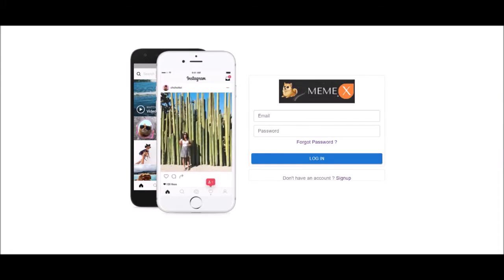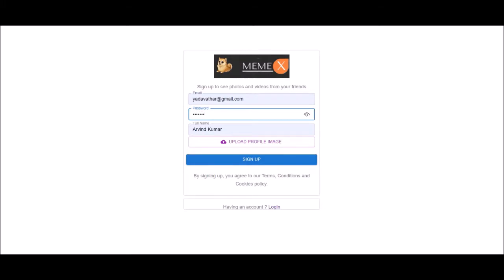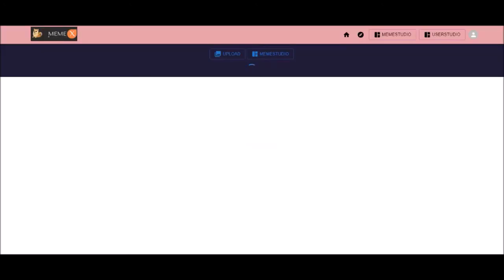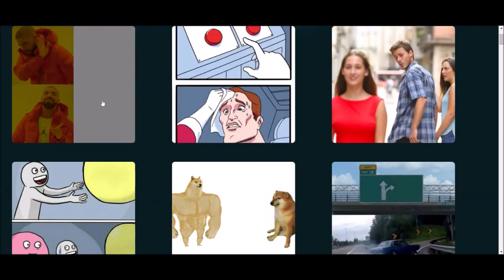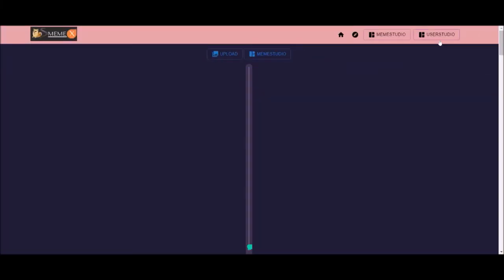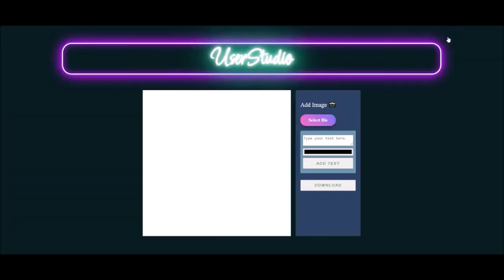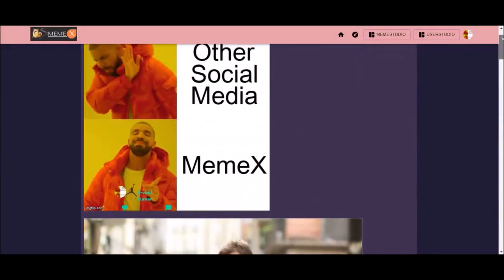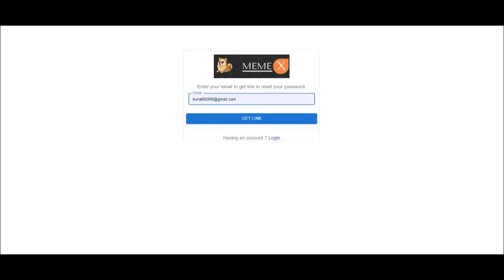MemeX || A web application || Create amazing memes using MemeX || Share like wildfire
Memex is a web application, solely developed for memers. It provides a bundle of options to create some dashing memes. It also allows you to showcase you memes on social media platforms.